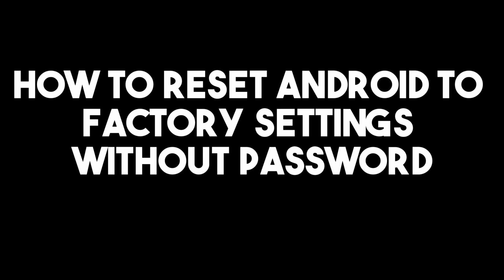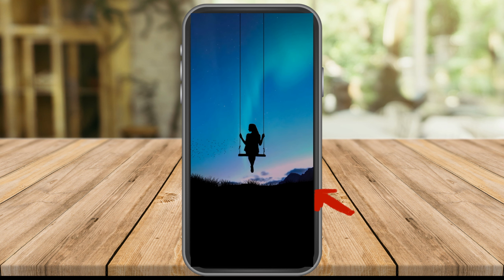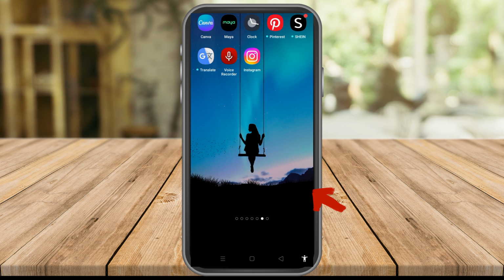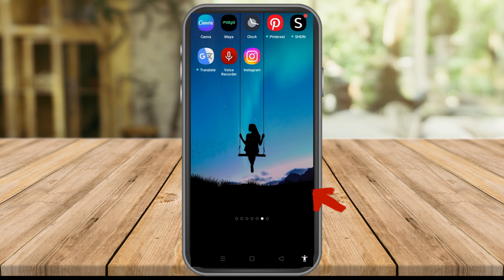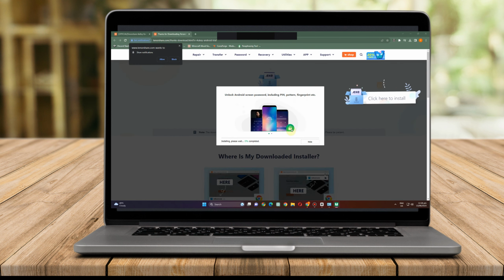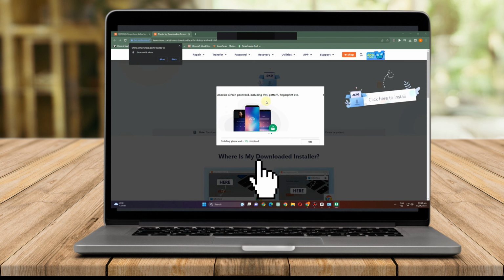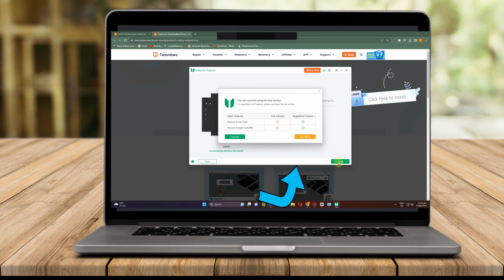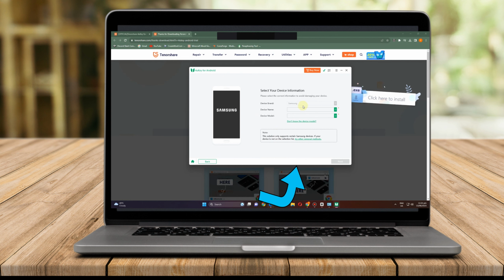How To Reset Android To Factory Settings Without Password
Unlocking Your Device: Learn How to Factory Reset Android Without Password

Discover the ultimate solution to regain access to your Android device with our comprehensive guide on performing a factory reset without needing a password. Whether you've forgotten your password or are locked out of your device, our step-by-step instructions empower you to reset your Android device to its factory settings, providing a fresh start.

Why Choose Our Factory Reset Guide?

Simple Instructions: Our guide offers straightforward instructions that guide you through the factory reset process, even if you don't have access to your password.

Regain Access: Learn how to regain access to your Android device, wipe out personal data, and start anew without the need for a password.

Emergency Scenarios: Whether you're locked out of your device or simply want to start fresh, our guide addresses a range of scenarios where a factory reset is necessary.

What You'll Learn:

Factory Reset Process: Understand the step-by-step process of performing a factory reset on your Android device, even when you don't have the password.

Data Protection: Learn about data backup and protection, ensuring you have the necessary precautions in place before proceeding with the reset.

Access Restoration: Discover how to regain access to your device and set it up anew after the factory reset.

Start Fresh: Follow Our Factory Reset Guide

Whether you're facing a forgotten password or simply want to wipe your device clean, our guide provides you with the knowledge and instructions you need to perform a factory reset on your Android device without the hassle of a password.

Regain control of your Android device and enjoy a fresh start by following our comprehensive factory reset guide.